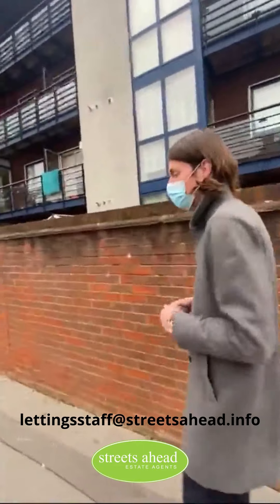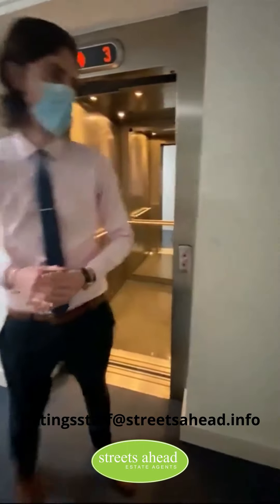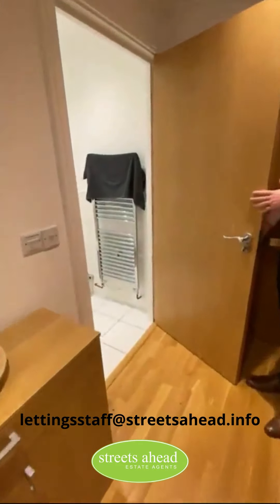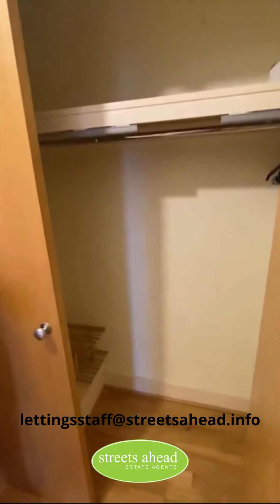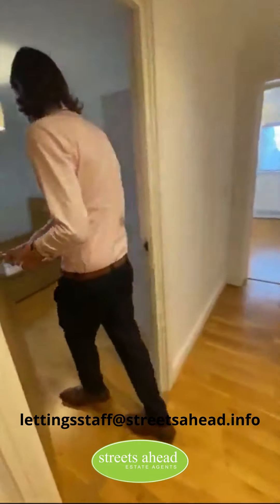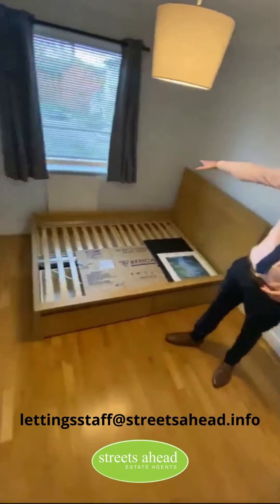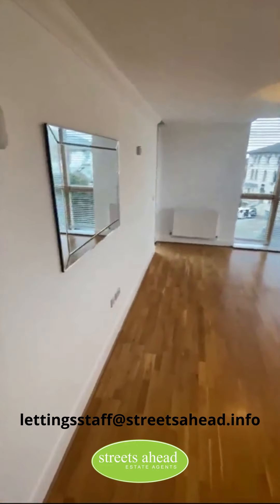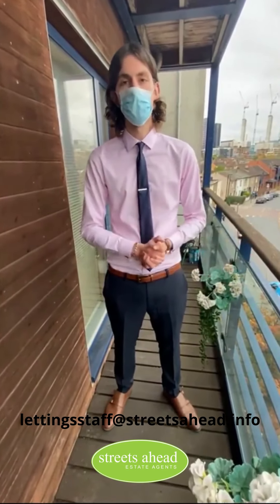FOR RENT: Leslie Park Road, Croydon - £1,400PCM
This gorgeous two double bedroom two bathroom apartment has been recently refurbished and is located close to East Croydon Mainline Station.

Benefits include Large Balcony with a westerly aspect, which means sun streams into the flat all afternoon and into the evening. Being a corner flat the reception has dual aspect windows which floods the property with natural light.

The master bedroom benefits from a refurbished en-suite with aqua lisa rain shower with external controls.

The whole property has just been redecorated throughout.

Further benefits include an allocated gated parking space.

Interested in this property?
Call our Croydon Branch on